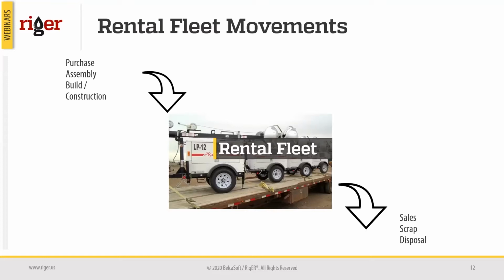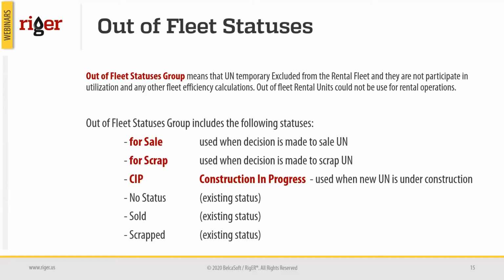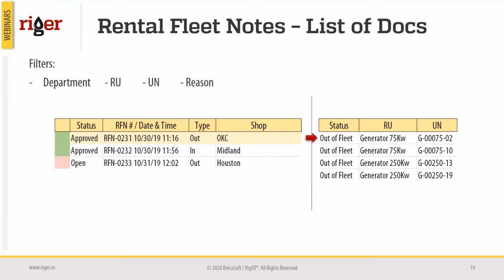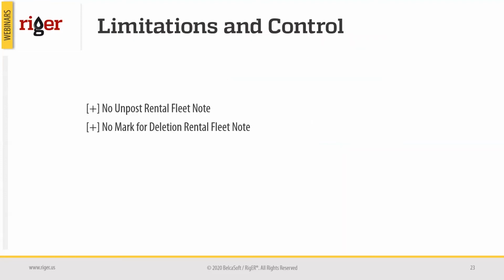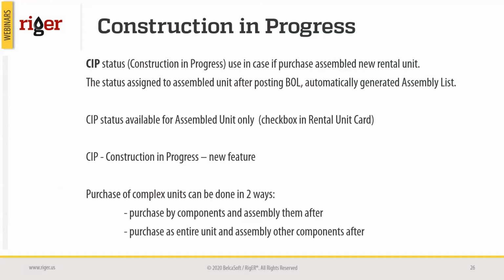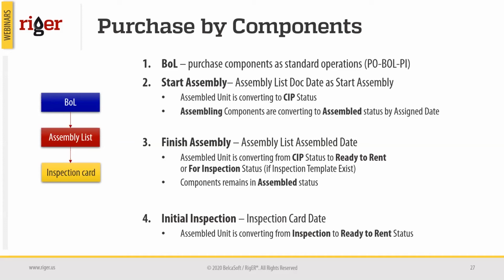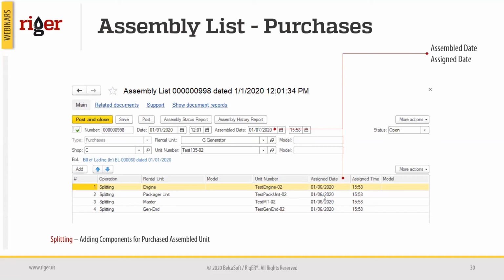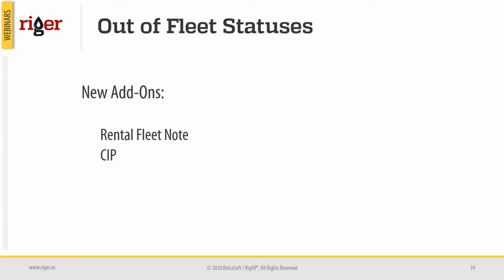Out Of Fleet Equipment Statuses | RigER webinar #48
Webinar Description:
Oilfield Rental Operations have complex challenges and Tracking Out of Fleet Equipment is one of them. Asset Managers of different big rental companies have one problem in common - some of the unit numbers are in the yard, but they do not participate in rental operations or unitization calculation anymore.
During this webinar we will talk about:
- riger® Out of Fleet Statuses: for Sale, for Scrap and Contraction in Progress;
- Business Processes and Trigger Documents for out of fleet statuses;
- Operations Reports
- Best Practices.